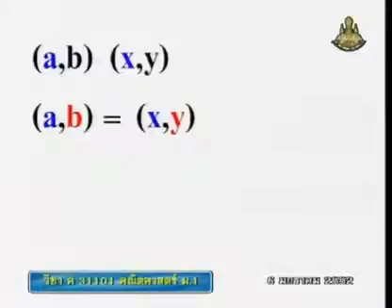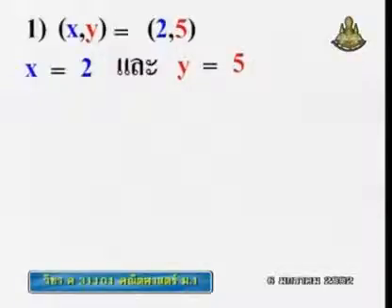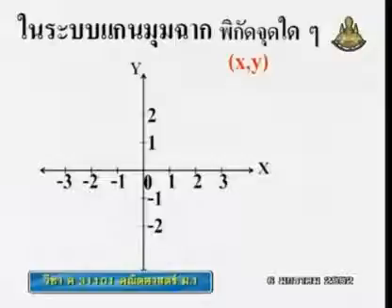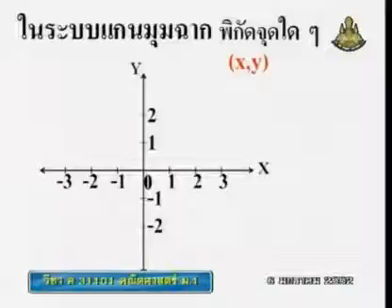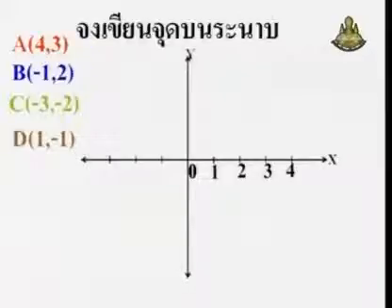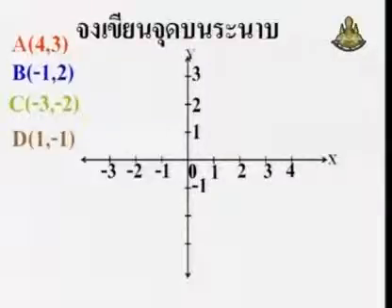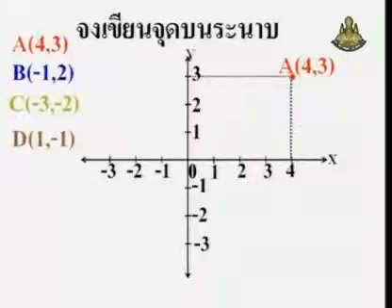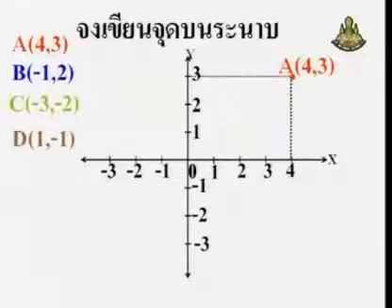283 51maM1 084Dh mathm 1 คณิตศาสตร์ม 1